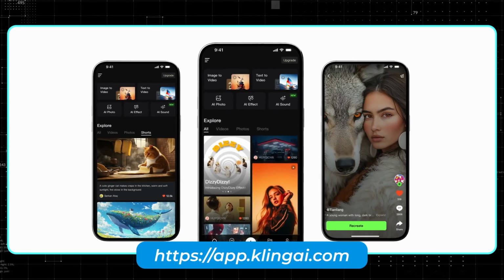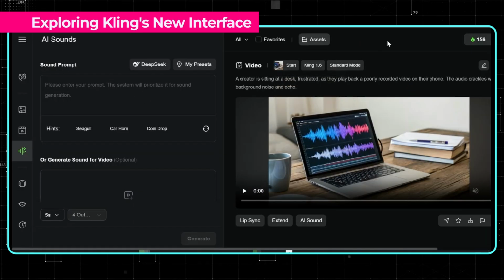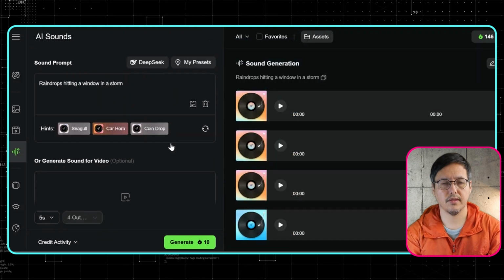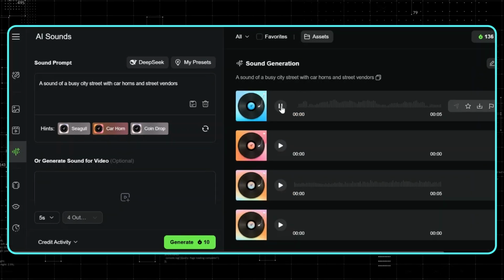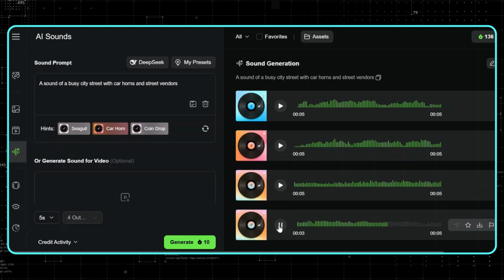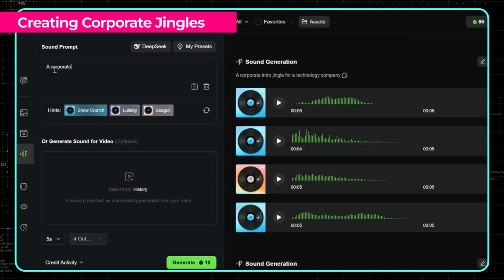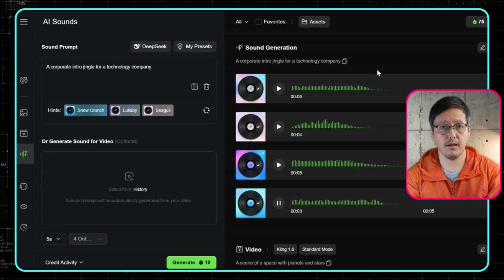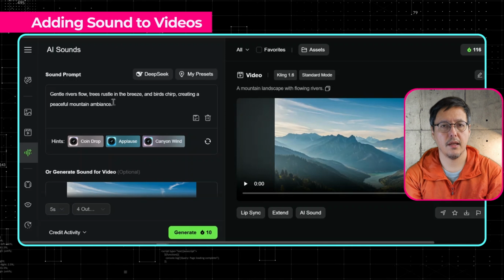Sound Design Hacks with Kling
Ever struggled to find the perfect sound effect for your videos?

Discover Kling's revolutionary AI tool that creates custom audio in seconds! This game-changing technology allows you to generate everything from ambient rainfall to corporate jingles with just a simple text prompt. No more endless searching through sound libraries or settling for "close enough" audio.
In this tutorial, I demonstrate how Kling's intuitive interface works, showing real examples of generating nature sounds, busy city ambience, and professional logo indents—all completely free! The AI produces multiple options for each prompt, giving you variety and control over your sound design.
Perfect for content creators, video editors, and anyone looking to enhance their projects with custom audio. Kling even analyzes your existing videos to auto-generate matching soundscapes!
Transform your content creation workflow overnight with this powerful AI tool. Your videos will stand out with professional, custom audio that perfectly matches your vision.

00:00 - Introduction: The Perfect Sound Solution
00:34 - Exploring Klin's New Interface
00:49 - Creating an Account
01:11 - Generating Rain Sounds
01:47 - Complex Urban Soundscapes
02:25 - Creating Corporate Jingles
03:33 - Adding Sound to Videos
04:16 - Results and Conclusion

and Stable Diffusion

Follow me 👉 on WeChat, LinkedIn, IG, and YouTube @gilingyu for more info and special content about these 👇

Try ComfyUI in the cloud for FREE (30 Days):
Código: gilingyu30